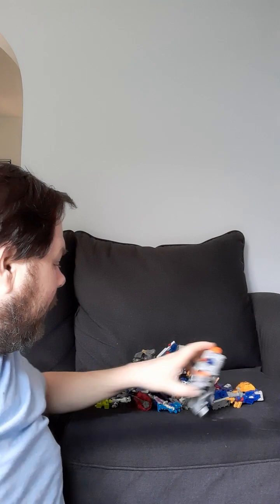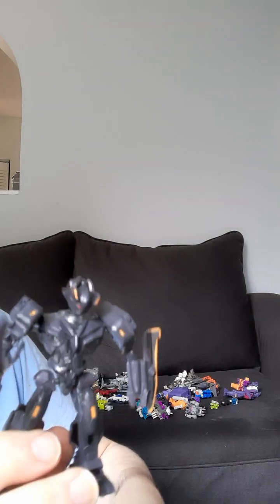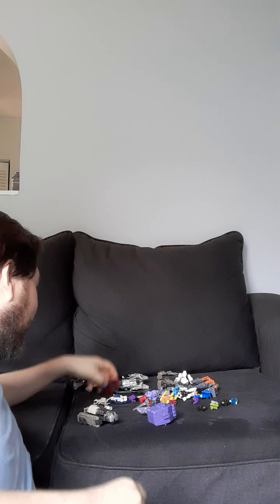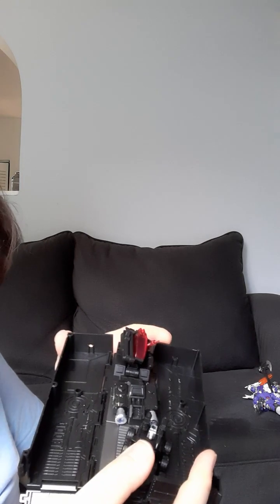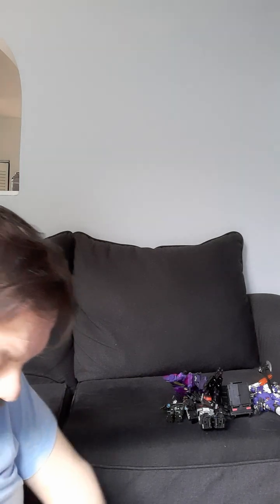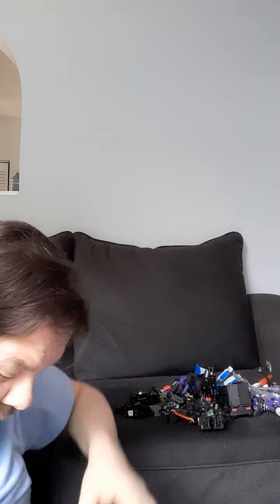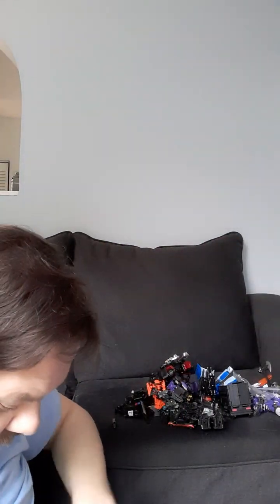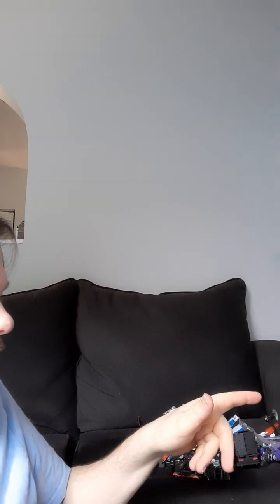My huge mini transformers collection, bag # 3 and #4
Unicron lackeys and special teams